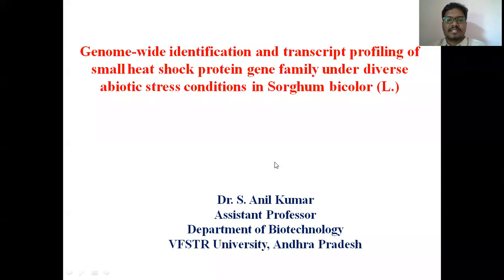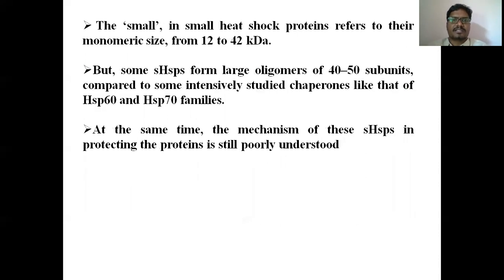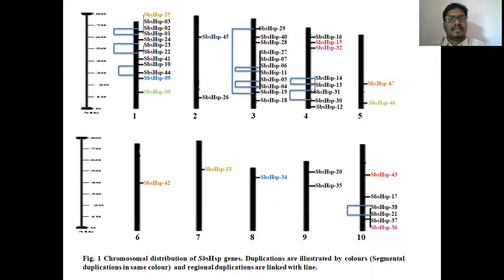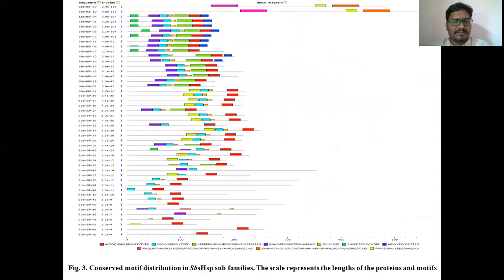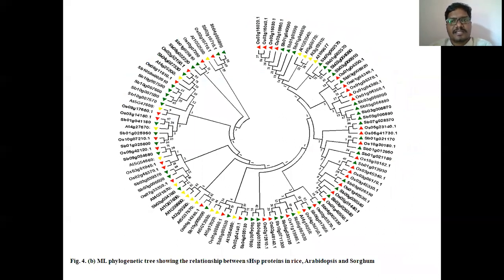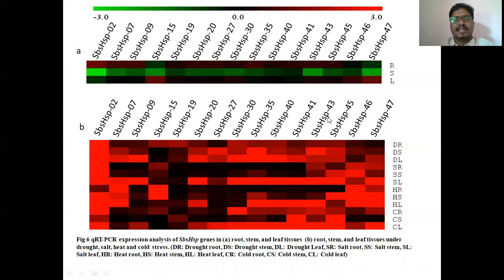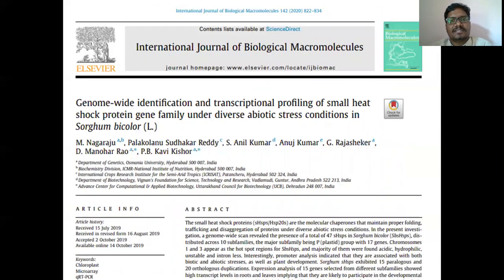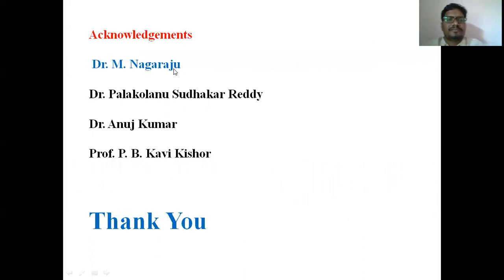Inbix2020 | Anil Kumar S